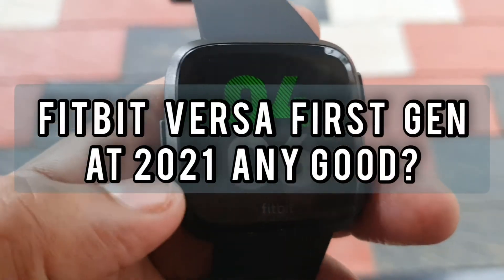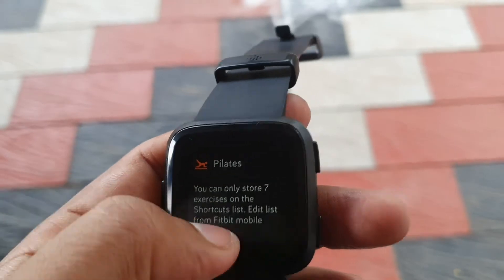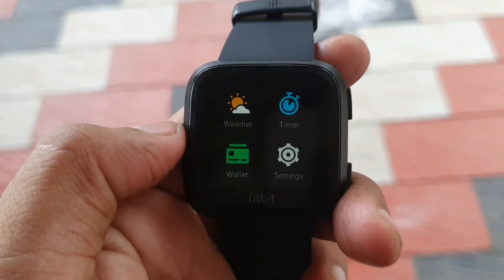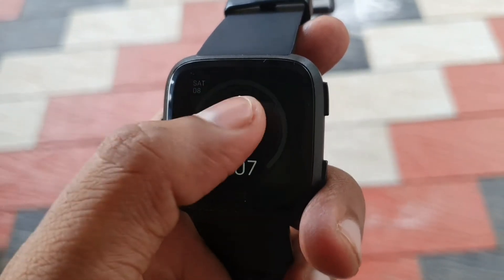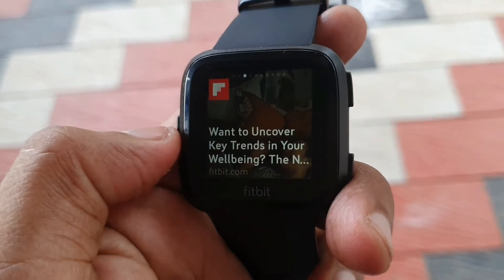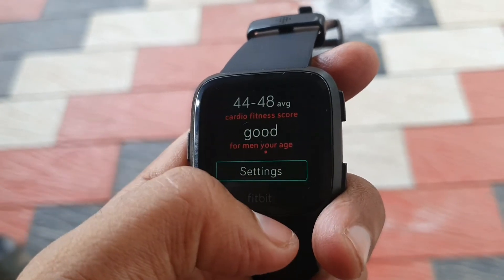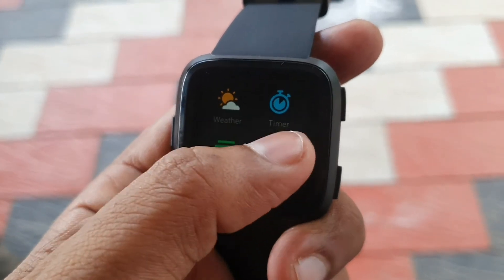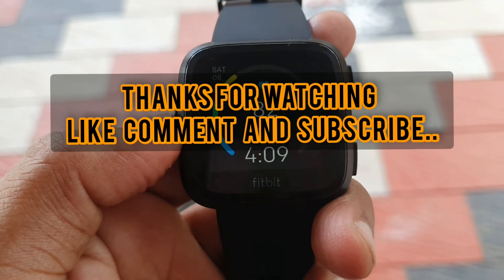Fitbit Versa 1st gen any good in 2021 ??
Fitbit as the name stands out has a large fan following. I have been using this device from 2019 I would say with no latest software update , slightly laggy OS this is sadly a pass.

Don't get me wrong i love their support .